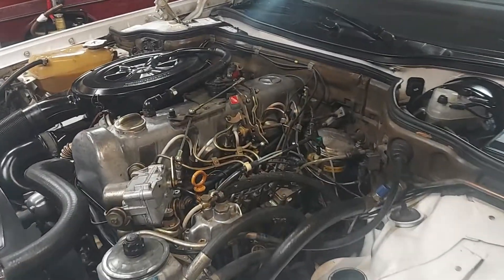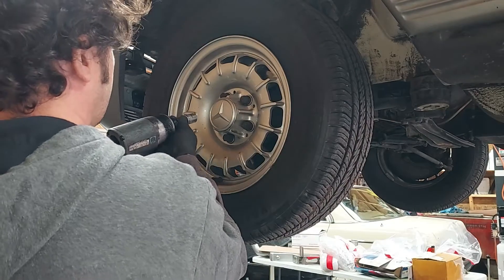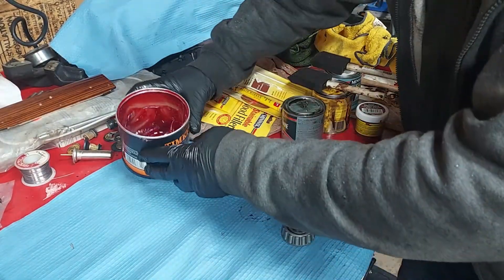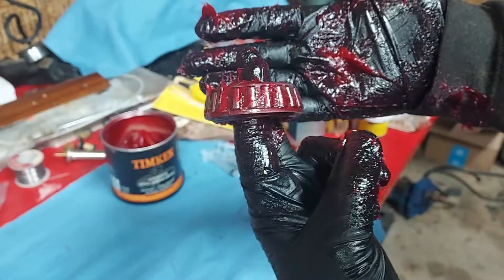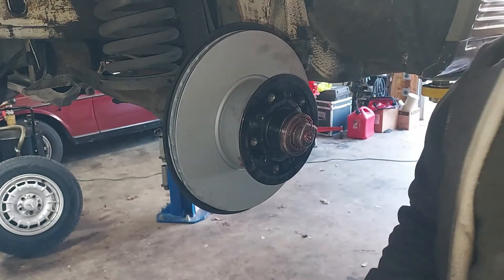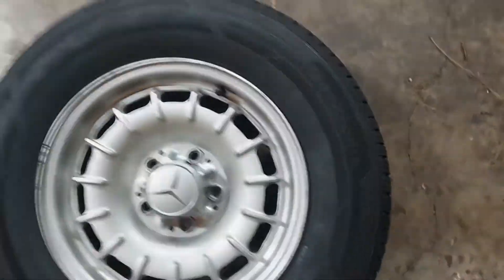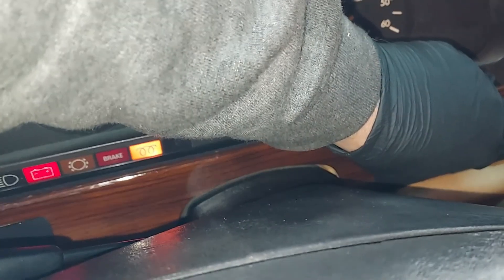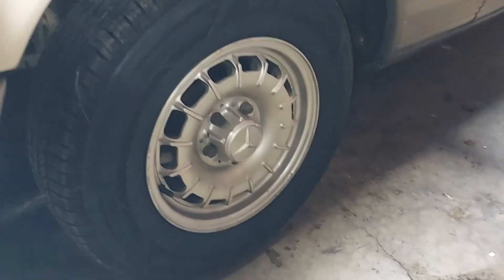1984 Mercedes 300SD - Part 4 Brakes, Tires, Suspension Inspection, Bearings, Full Vehicle Service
This is a long video showing a very detailed full vehicle service, wheel bearings, brake calipers, brake rotors, rubber brake lines, transmissions and power steering fluid flushes and seat switch lubrication. At the end you can see the detailed engine compartment. This one is a beauty!